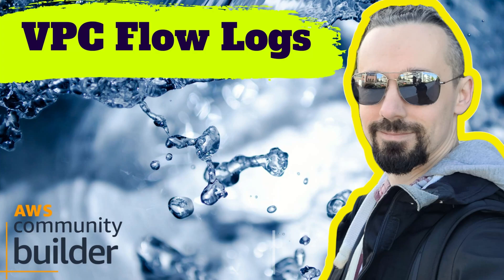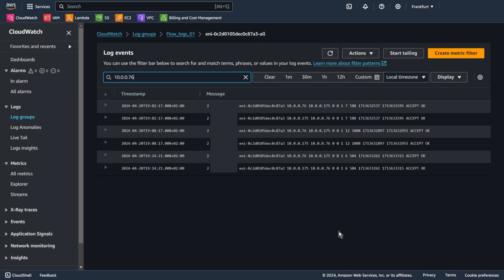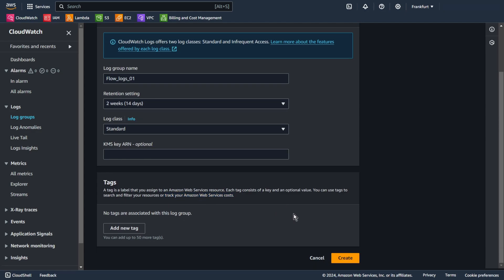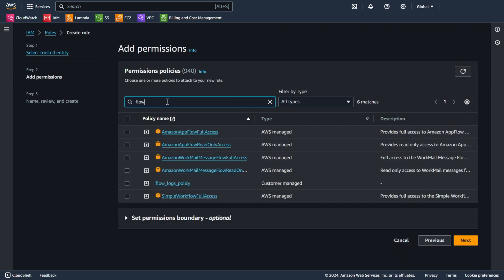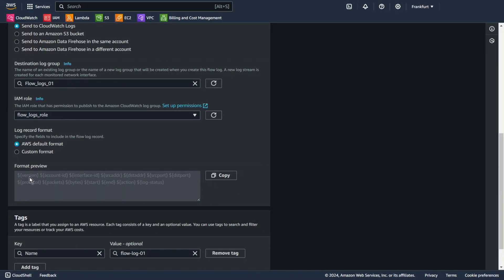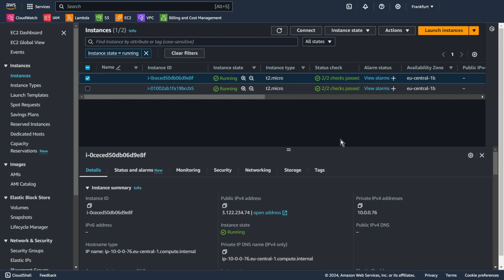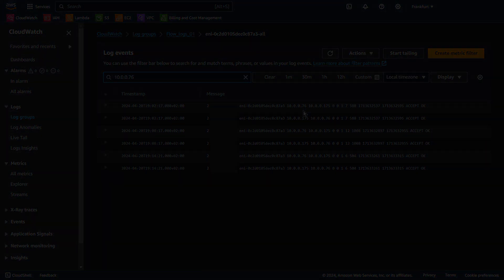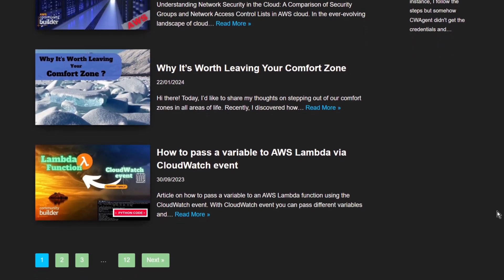VPC Flow Logs - Step-by-Step AWS Tutorial 2024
Hi there! I wanted to share some valuable insights with you about AWS Flow Logs, which can be an invaluable tool in working with AWS cloud.

VPC Flow Logs - a powerful tool for understanding and monitoring the traffic in your AWS Virtual Private Cloud.

Flow logs help you do things like:
- Figuring out if your security rules are too strict
- Keeping an eye on the traffic reaching your instance
- Knowing which way the traffic is going to and from the network interfaces.

You can create a flow log only for specific network interface, for a subnet, or for a entire VPC. If you create a flow log for a subnet or VPC, each network interface in that subnet or VPC is monitored.

TIMESTAMPS
0:00   ⏩  Introduction & Theory
2:54   ⏩  Log Group
3:26   ⏩  IAM policy
4:23   ⏩  IAM role
5:07   ⏩  Flow Logs
7:03   ⏩  EC2
8:04   ⏩  TEST 01 - ACCEPT
9:55   ⏩  TEST 02 - REJECT